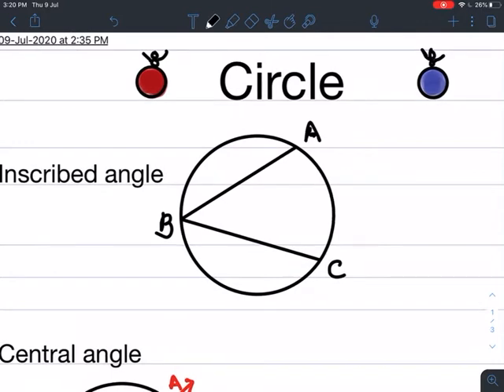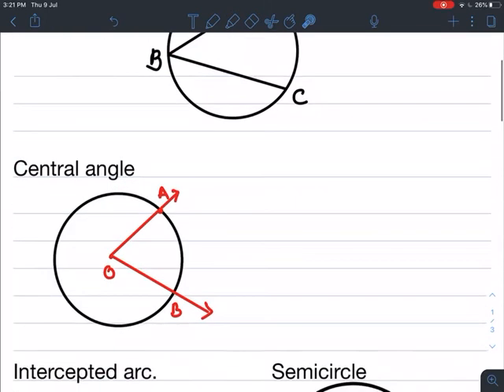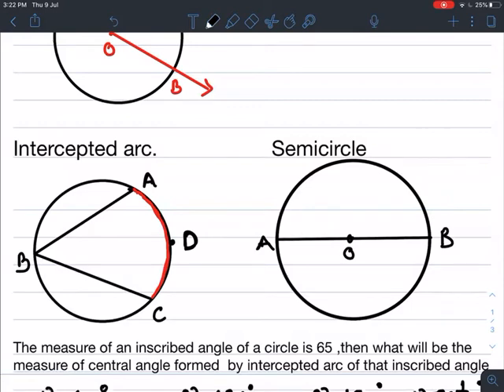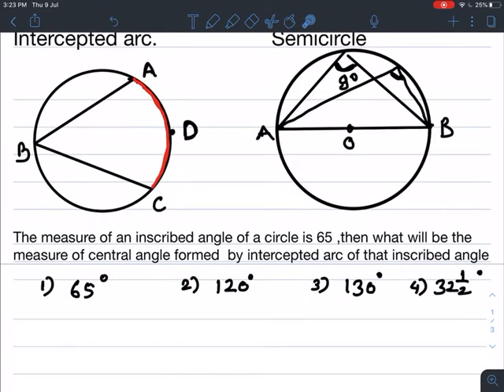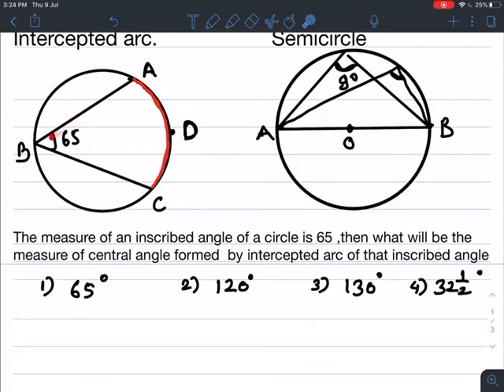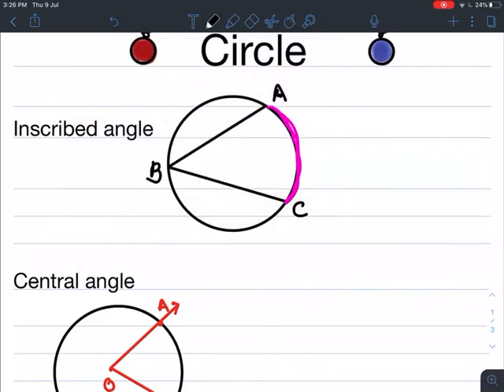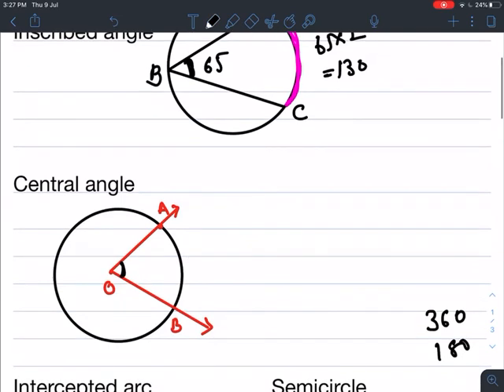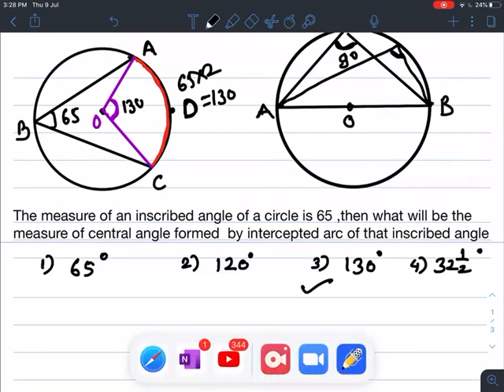Scholarship |Maths| Circle,Inscribed angle,Central angle,Intercepted arc